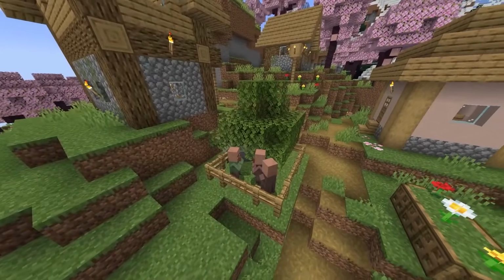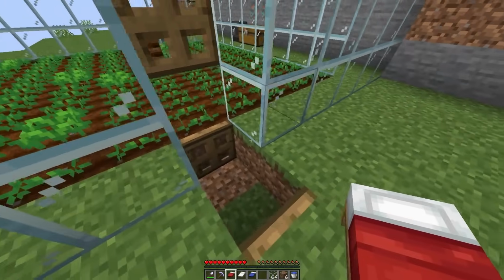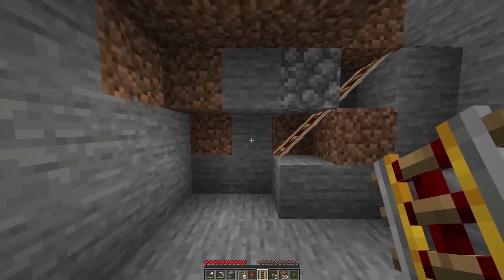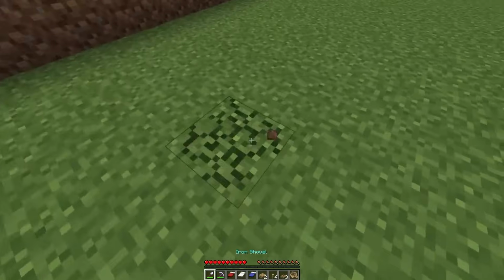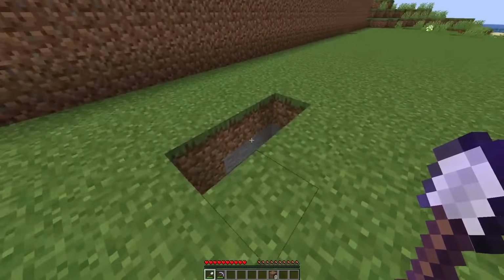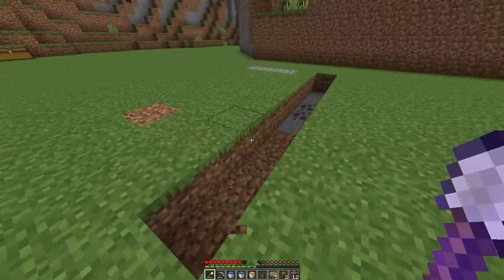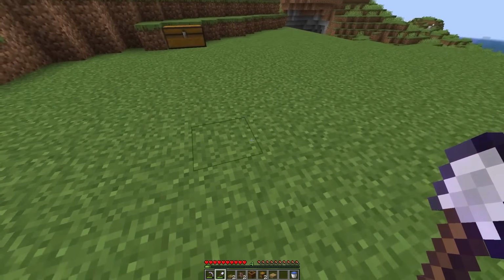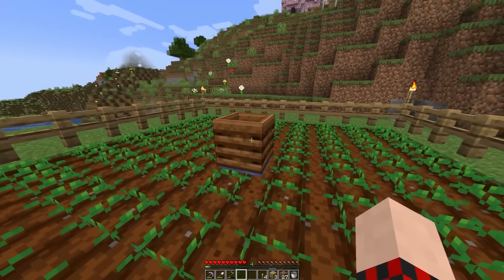3 Easy Early Game Farms In Minecraft 1.21+ (2025) | Java Edition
These 3 easy farms for Java and Bedrock will give you a HUGE BOOST to start your world!

The first farm we build is an easy villager breeder farm for minecraft 1.21, which then leads us to build a starter iron farm for your world. Finally I end it with an automatic crop farm to give you a reliable food source!

For Iron Farm on Bedrock:
-Instead of zombies, trapdoors, and slabs, you need 18 extra beds and 8 extra villagers (20 total beds and 10 total villagers) with 10 random villager jobs. Once all 10 villagers have jobs in the underground chamber they will spawn iron golems in the collection box!
Clarification: You don't need zombies on bedrock.

Timestamps:
Intro: 0:00
How to Build a Villager Farm (1.21): 0:16
How to Build Automatic Iron Farm (1.21): 5:50
How to Build an Automatic Crop Farm (1.21) 11:24